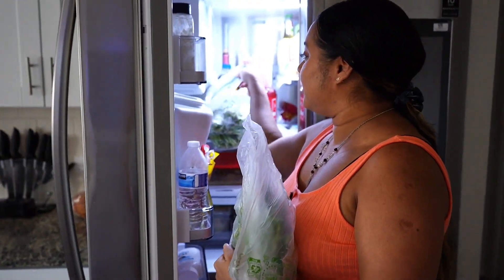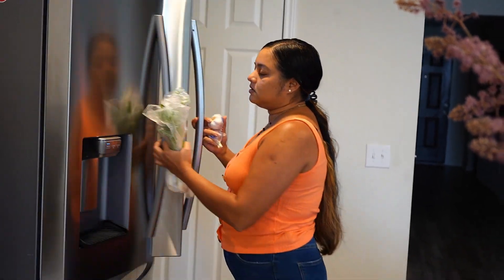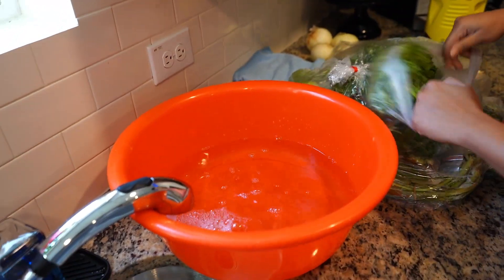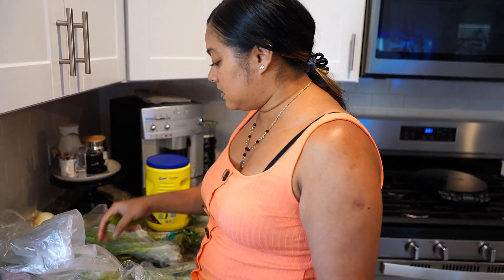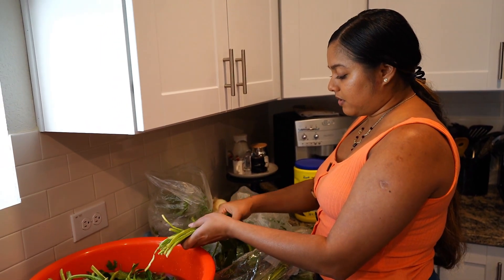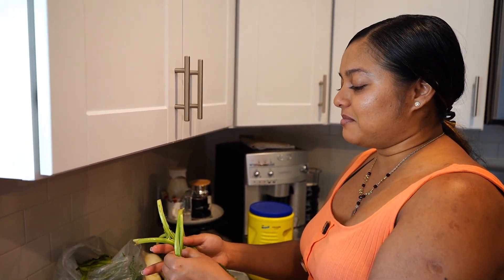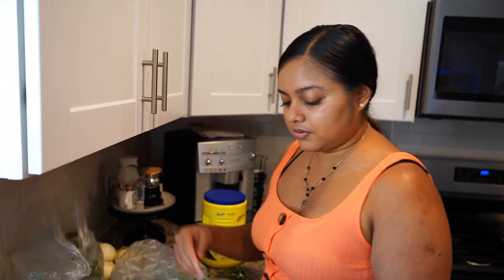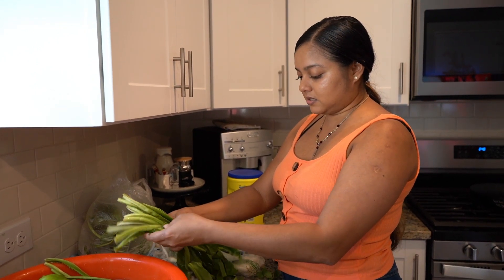THIS IS WHY CARIBBEAN FOOD IS SO GOOD !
Making the Foundation to Shamy's Island Cooking in My Texas Kitchen! Cheers!